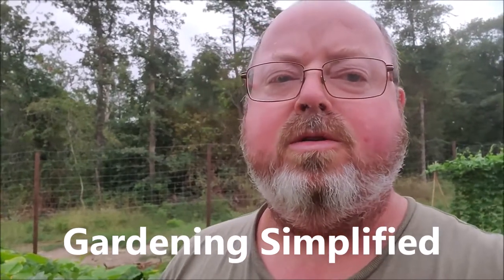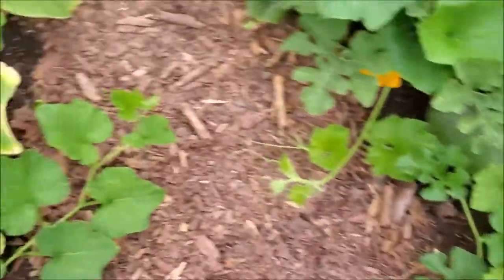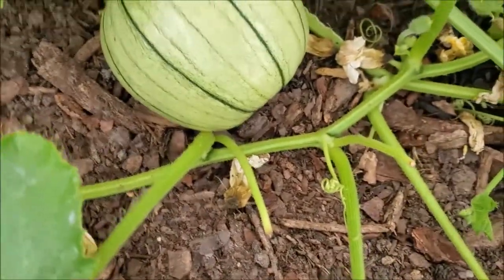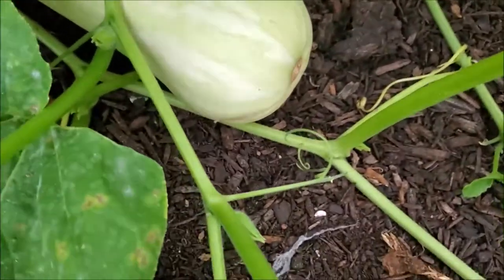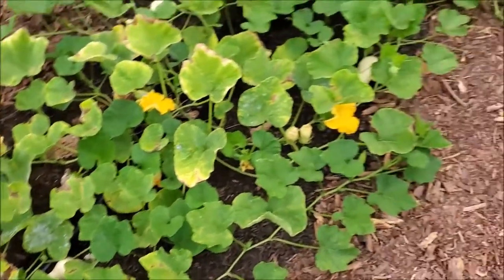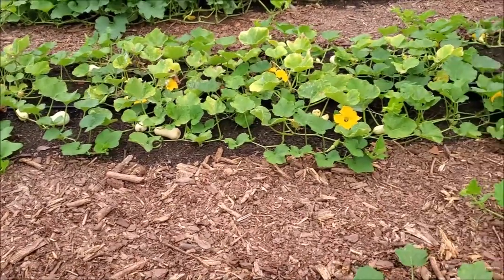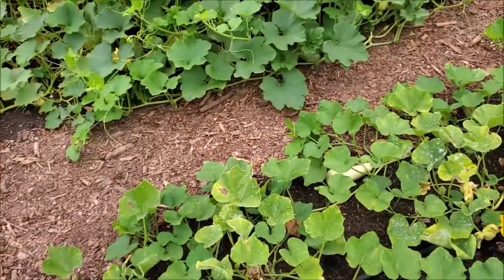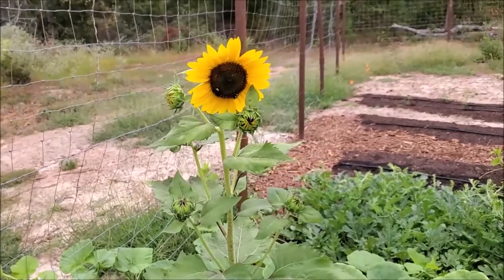Cross Pollination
How-to plan out your garden space to try to avoid cross pollination problems from the beginning. What can happen when you plant similar vegetables too close.